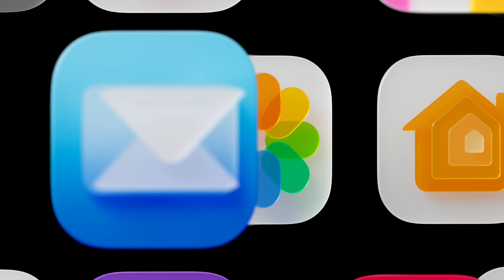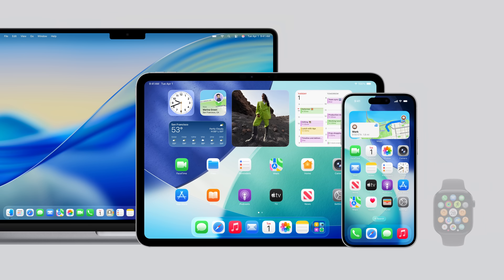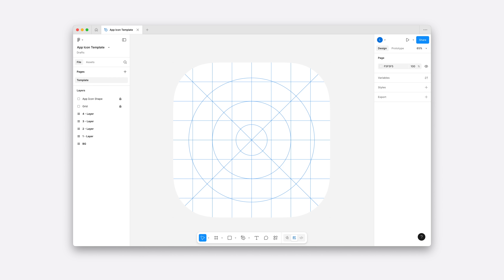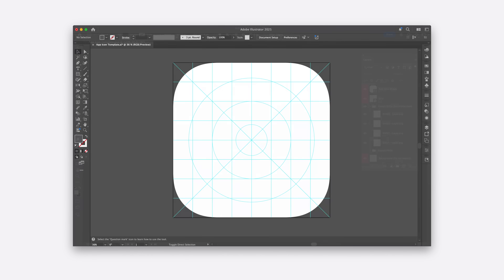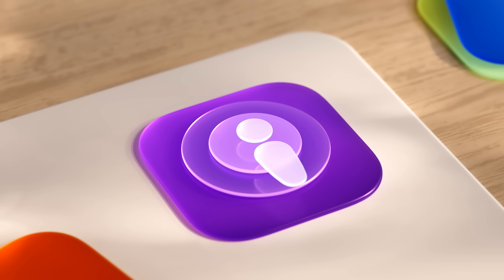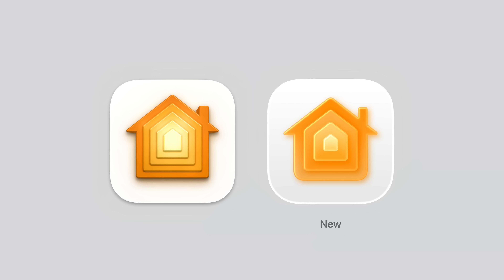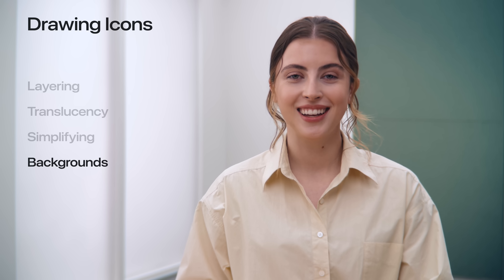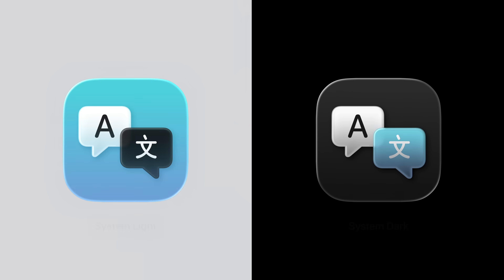WWDC25: Say hello to the new look of app icons | Apple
Get an overview of the new app icon appearances for iOS, iPadOS, and macOS, including light and dark tints, and clear options. Learn how to use frostiness and translucency to make your app icon more vibrant, dynamic, and expressive, and find out how to ensure your icon works well with specular highlights.

00:00 - Intro
00:53 - Overview
02:20 - Design System
05:18 - Drawing Icons